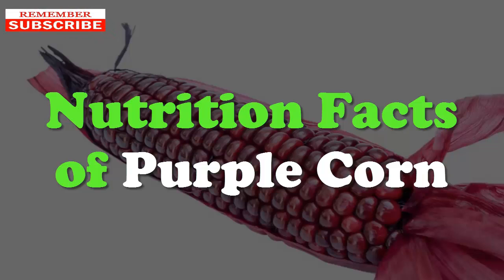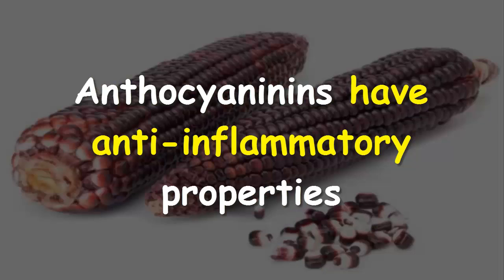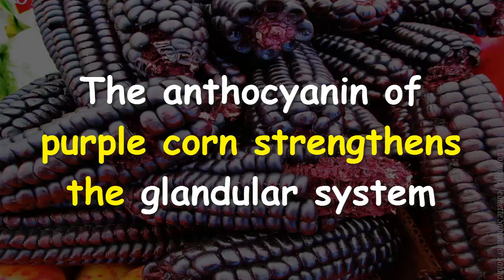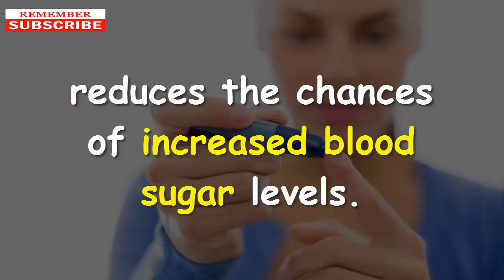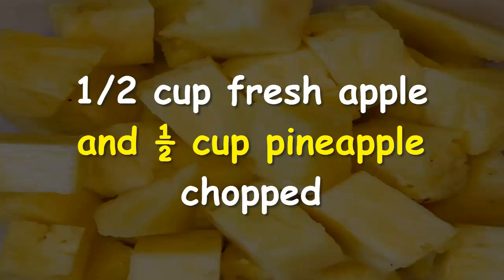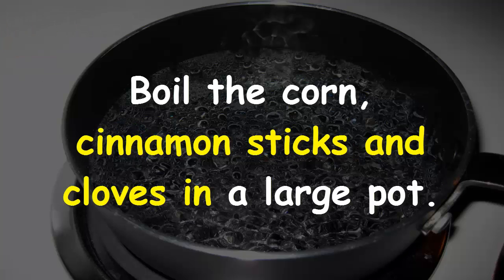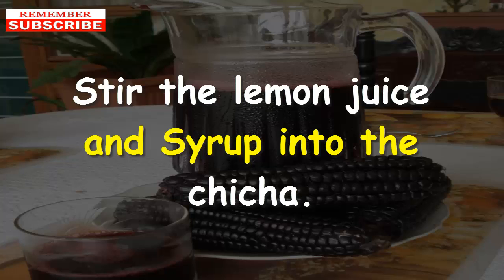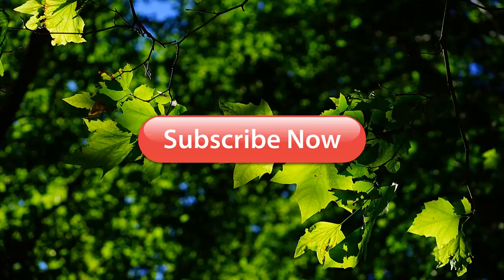Purple Corn Health Benefits for Diabetes | Diabetic Diet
✹Nutrition Facts of Purple Corn:
Purple Corn is a Peruvian super food. Nutrition and food experts say, Purple Corn contains a wide range of antioxidants, anthocyanin, phytonutrients and massive amounts of phenolics.

Anthocyaninins have anti-inflammatory properties and encourage the regeneration of the connective tissue. They also reduce cholesterol and promote blood flow.

✹Purple Corn Health Benefits for Diabetes:
The anthocyanin of purple corn strengthens the glandular system that affects the pancreas and how it secretes the insulin.

It also keeps fats storage at normal rate. Less fats and normal body weight reduces the chances of increased blood sugar levels.
Drinking Purple Corn Juice can alleviate the chances of getting diabetes.

0:05 Nutrition Facts of Purple Corn

0:33 Purple Corn Health Benefits for Diabetes

0:58 Purple Corn Juice Recipe

✓✓Stay With Us – Stay HEALTHY!! ツツ

ღღ ღღ